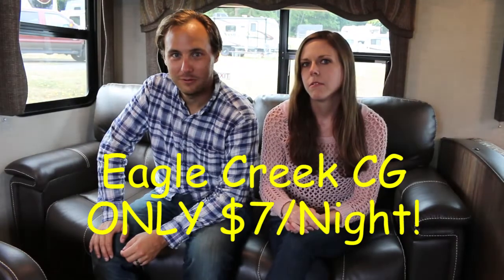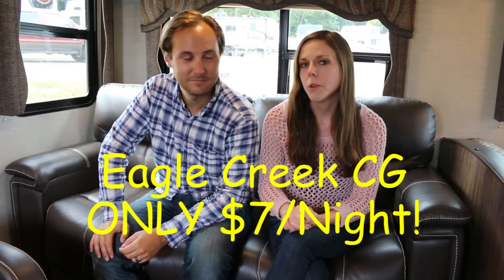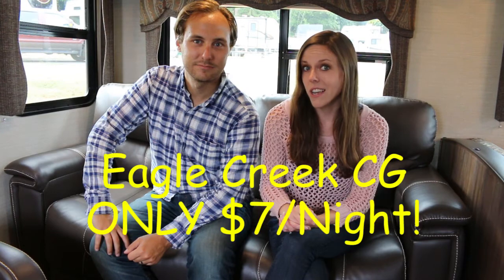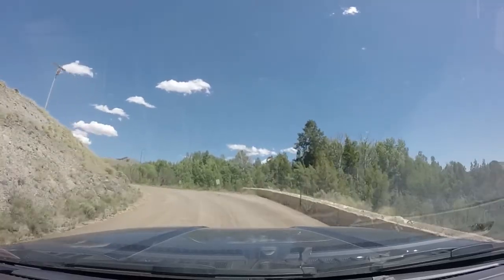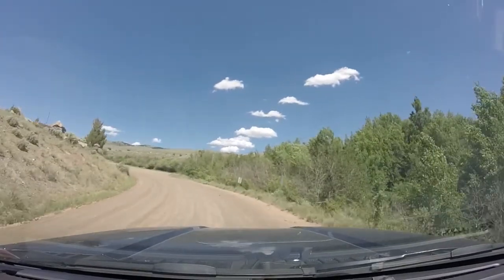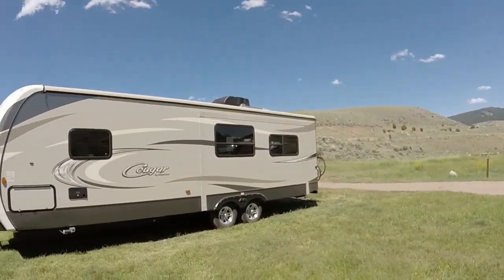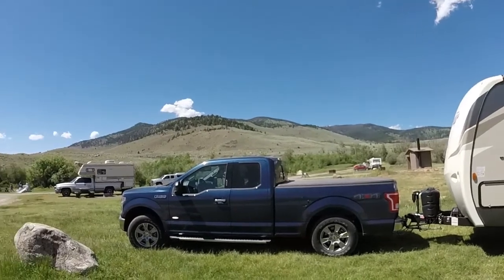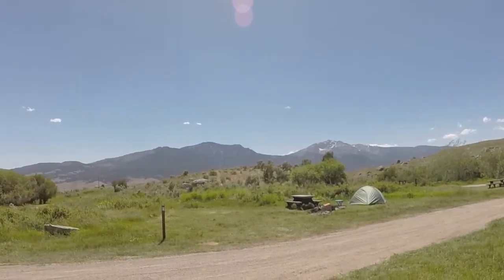Cheap Campground Near Yellowstone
Our review of Eagle Creek Campground, a very scenic and very cheap campground right near Yellowstone National Park.
We quit our jobs, GOT MARRIED, and hit the road!